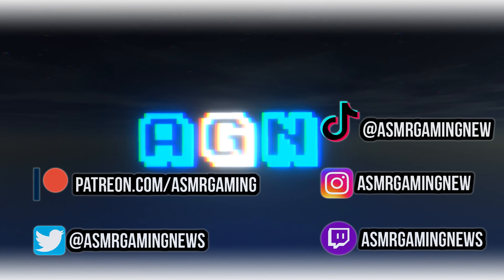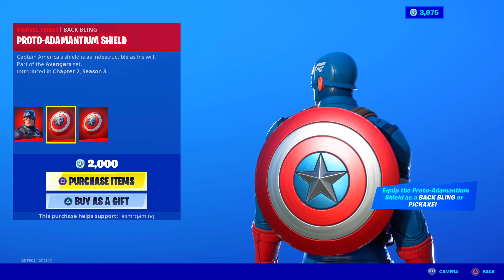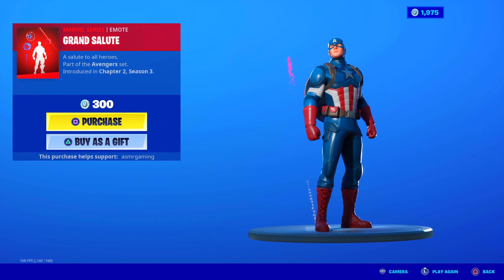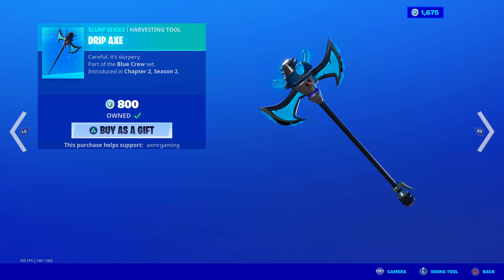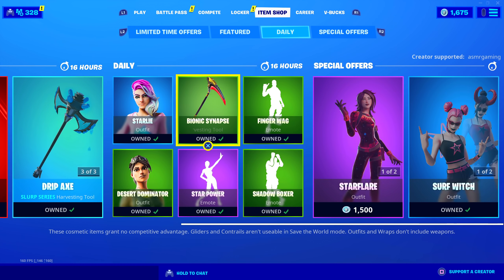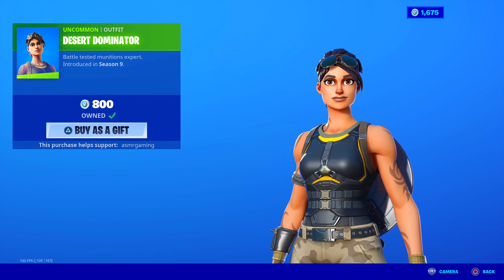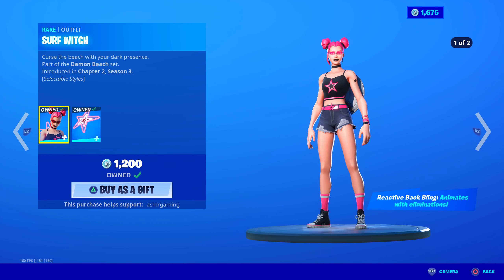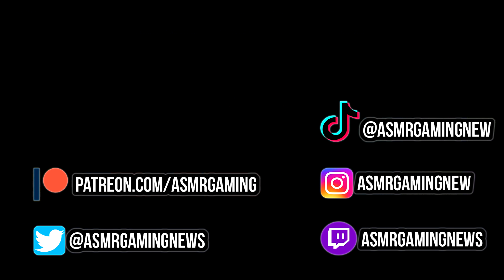ASMR | Fortnite NEW Captain America Avengers Skin! Daily Item Shop Update 🎮🎧 Relaxing Whispering 😴💤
Fortnite Item Shop showcase right now today on July 2nd or 7/2/20 Today on the item shop there is a new Captain America skin!

Nintendo Switch Friend Code: 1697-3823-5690

*PC Specs*

➡️️ CPU: AMD RYZEN 7 2700X 8-Core 3.7 GHz (4.3 GHz Turbo) Socket AM4
➡️️ GPU: 8GB MSI GeForce RTX 2070 GDDR6 PCI-E DP/HDMI
➡️️ Ram Memory: 32GB (16GBx2) G.Skill Ripjaws DDR4 3200Mhz Memory
➡️️ Motherboard: MSI MPG X570 Gaming Edge WiFi (AMD X570, HDMI, Wifi)
➡️️ Cooling: AMD Wraith Spire Heatsink and Fan
➡️️ Optical Drive: 12X LG Blu-ray Player / 16X DVD+/-RW DVD Burner SATA
➡️️ OS: Microsoft Windows 10 Home 64bit
➡️️ PSU: 750watt EVGA SuperNOVA G3 Modular 80 PLUS GOLD CERTIFIED
➡️️ Networking: Onboard 1Gbit LAN
➡️️ Sound Card: Onboard HD 7.1 Sound